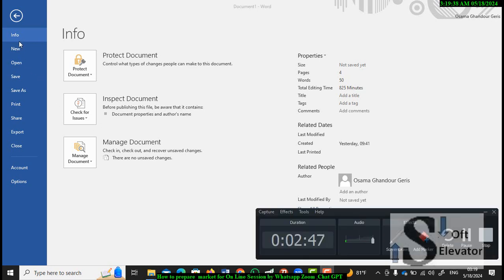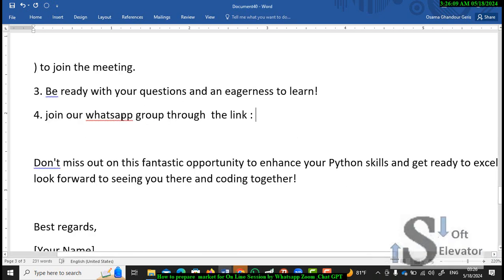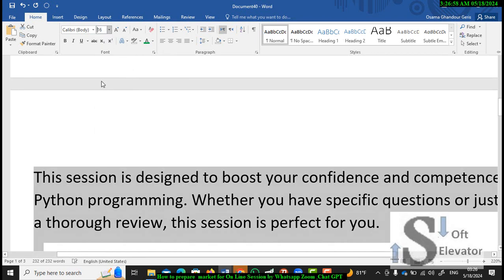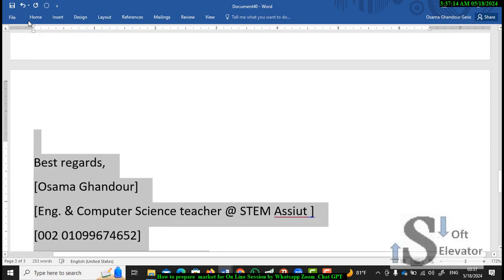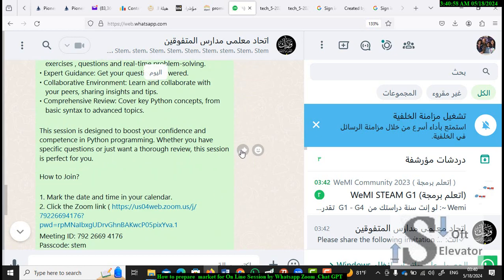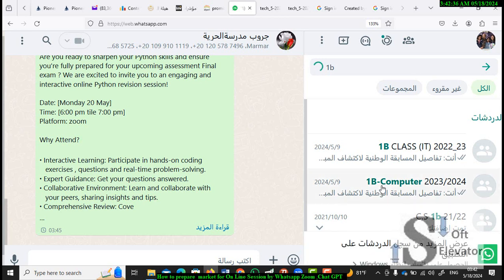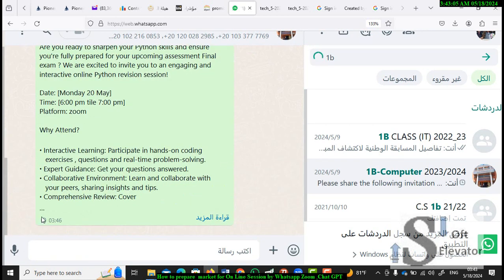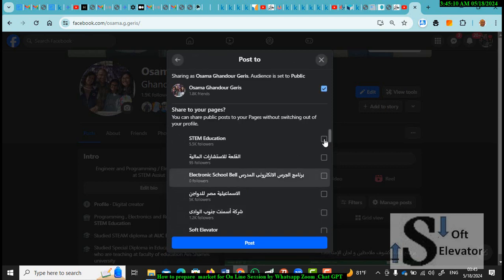How to prepare & market for an On Line Session by facebook , Whatsapp , Zoom & Chat GPT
How to Market & Prepare Online Sessions with Facebook, WhatsApp, Zoom & ChatGPT
    Master Online Sessions & Marketing with Facebook, Zoom, & More
    The Ultimate Guide to Hosting & Promoting Online Sessions
    Boost Your Online Sessions: Facebook, WhatsApp, Zoom & ChatGPT
    How to Effectively Host & Market Online Sessions in 2025
    Grow Your Audience with Online Sessions & AI Marketing
    Engycation Guide: Online Sessions Made Easy with Facebook, WhatsApp & AI

Want to create and market successful online sessions using Facebook, WhatsApp, Zoom, and ChatGPT? This video will guide you through preparation, setup, and marketing strategies to maximize engagement and reach. Whether you're hosting webinars, online classes, or coaching sessions, these proven techniques will help you attract the right audience and boost participation. Learn how to use AI, social media, and automation to take your online sessions to the next level!